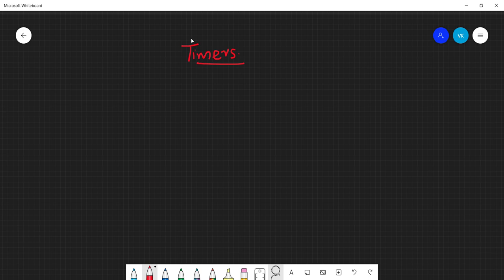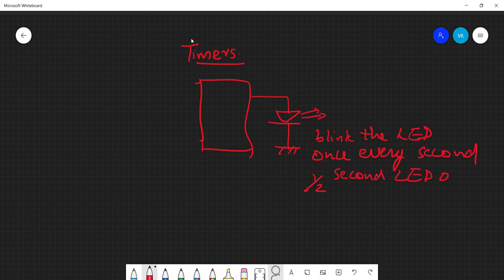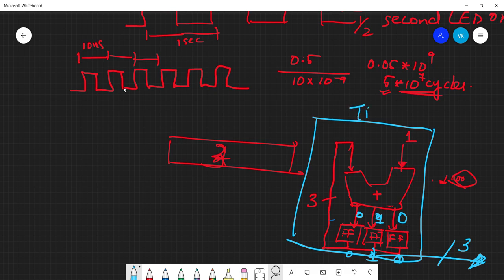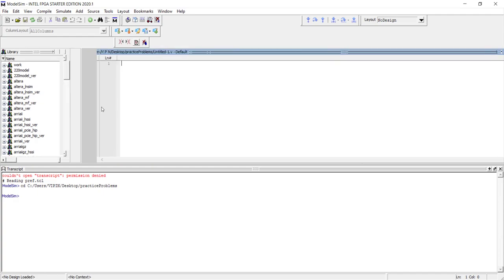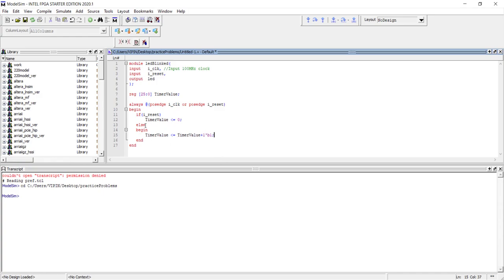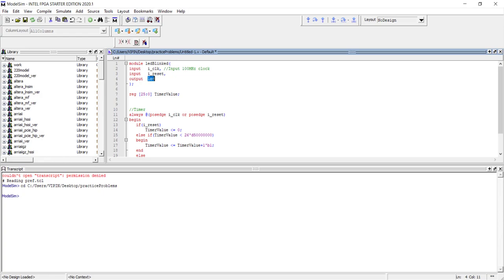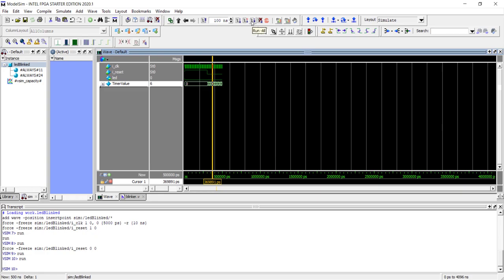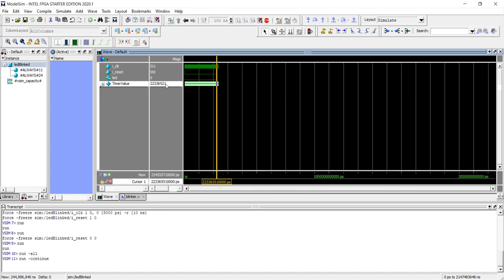Design of Timers | Measurement of Wall clock time | Part - 19